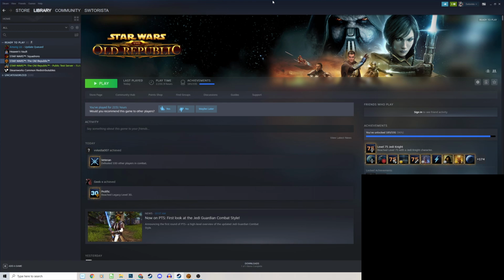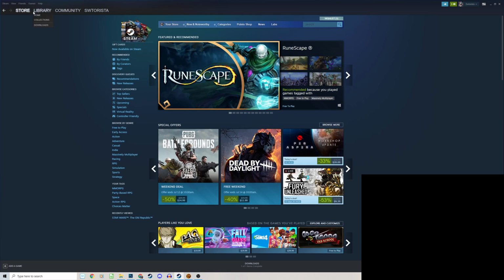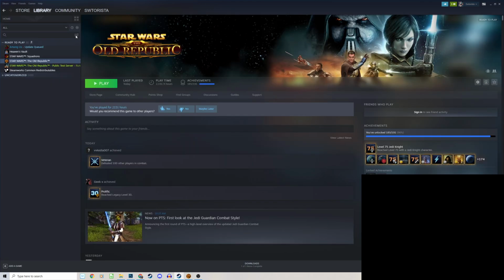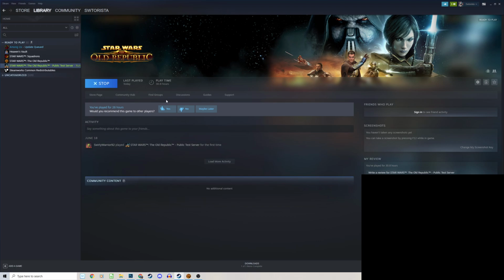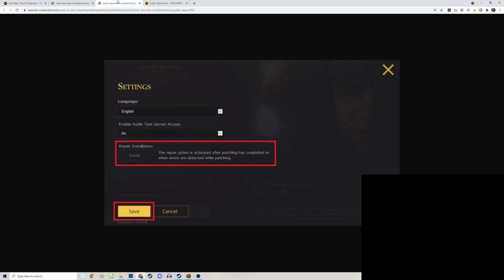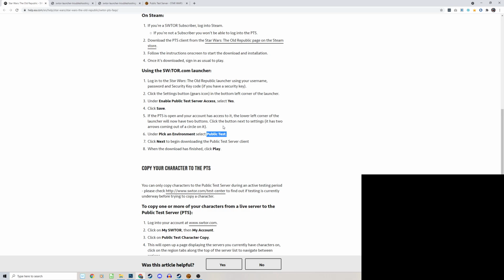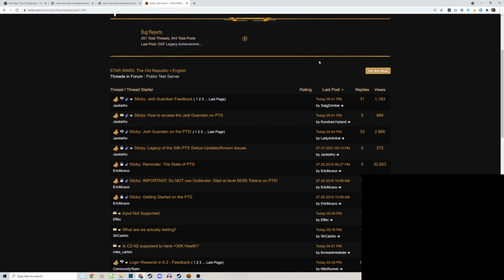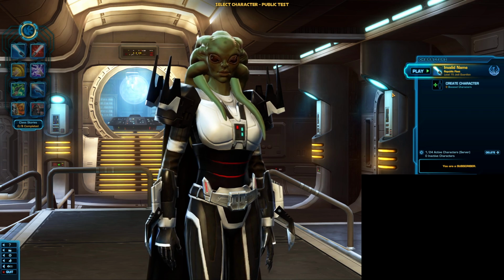How to Download & Install the SWTOR PTS (Steam & SWTOR.com Public Test Server)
Hello all! A quick guide about how to download and install the Steam & SWTOR.com Public Test Server for Star Wars: The Old Republic. Sorry for the black box in the corner, you should be able to see everything important just fine!

On Steam:

If you’re not a Subscriber you won’t be able to log into the PTS.
Download the PTS client from the Star Wars: The Old Republic page on the Steam store.
Follow the instructions onscreen to start the download and installation.
Once it’s downloaded, sign in as usual to play.

Using the SW:TOR.com launcher:

Log in to the Star Wars: The Old Republic launcher using your username, password and Security Key code (if you have a security key).
Click the Settings button (gears icon) in the bottom left corner of the launcher.
Under Enable Public Test Server Access, select Yes.
Click Save.
If the PTS is open and your account has access to it, the lower left corner of the launcher will now have two buttons. Click the button next to settings (it has two arrows coming out of a circle on it).
Under Pick an Environment select Public Test.
Click Next to begin downloading the Public Test Server client
When the download has finished, click Play.

COPY YOUR CHARACTER TO THE PTS

You can only copy characters to the Public Test Server during an active testing period - please check to find out if testing is currently underway before trying to copy a character.

To copy one or more of your characters from a live server to the Public Test Server (PTS):
Click on My SWTOR, then My Account.
Click on Public Test Character Copy.
This will open up a page displaying the servers you currently have characters on, click on the region tabs along the top of the server list to navigate between regions.
Once you’ve located your server, click on it and the panel below will populate with the names of your characters on that server.
This window will display a maximum of twelve characters, and the characters displayed can be sorted by clicking on Level to display them in increasing or decreasing order by their current level.
To copy a character, click on the Copy Character button across from their name.